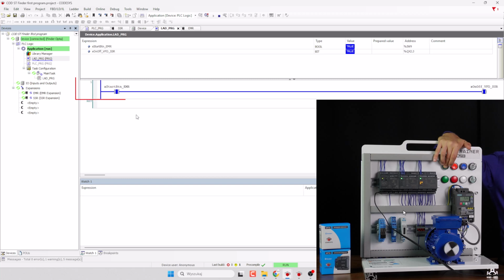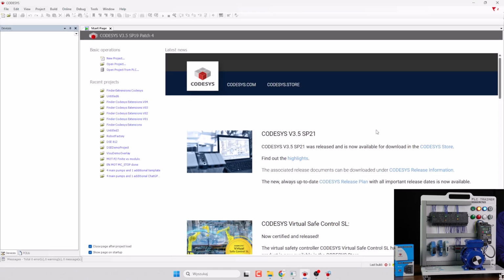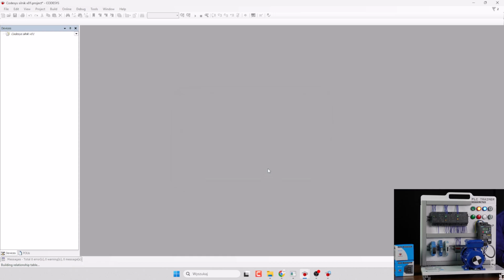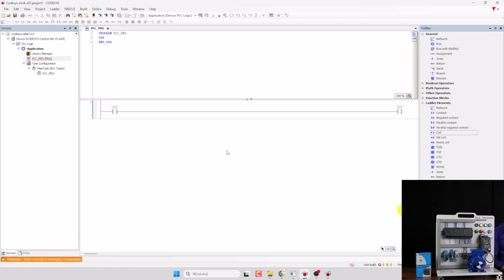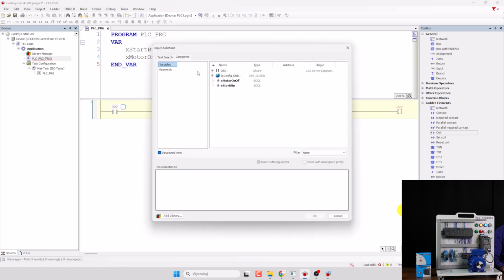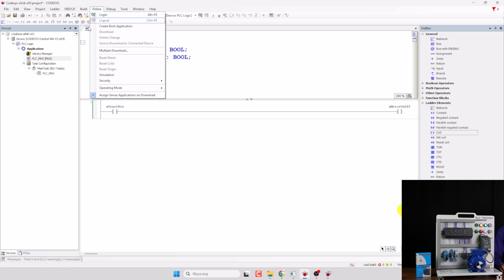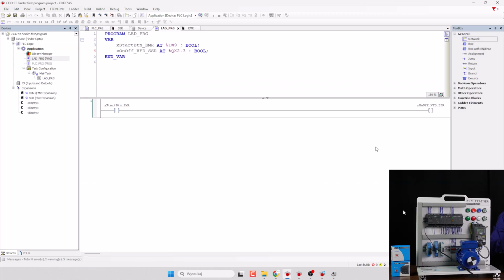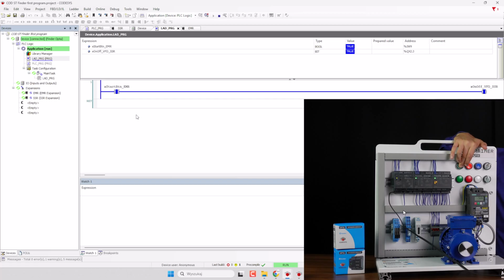How to control motor with PLC in Codesys?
Learn how to write a simple ladder logic program in Codesys to control a motor using PLC simulation and real hardware. Step-by-step guide for beginners.

00:00 Introduction to Codesys and PLC programming
00:37 Setting up hardware and simulator
01:18 Creating a new project in Codesys
02:04 Starting ladder logic programming
02:45 Adding ladder elements to program
03:33 Declaring variables for PLC inputs
04:24 Connecting variables to instructions
05:08 Running and simulating the ladder program
05:54 Testing program with start button
06:43 Uploading and running on real PLC

Your support inspires us to create even better content!